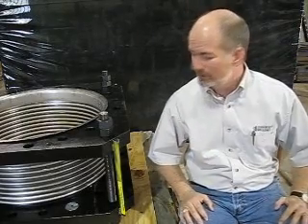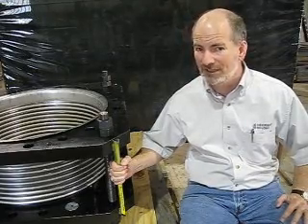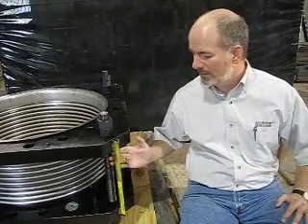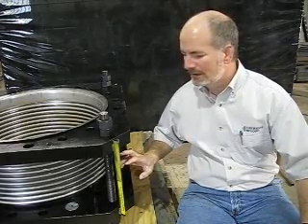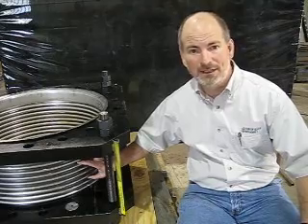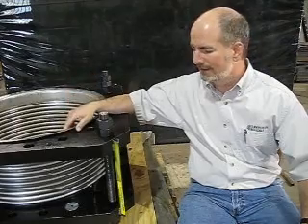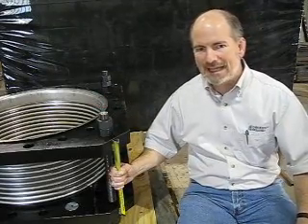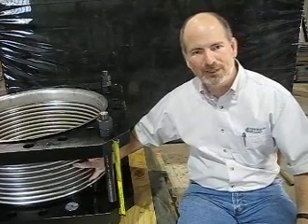Installation of Metal Expansion Joints